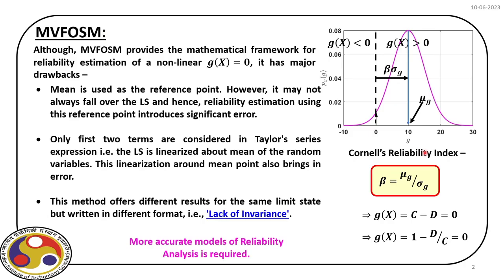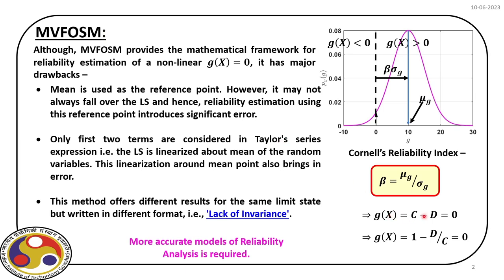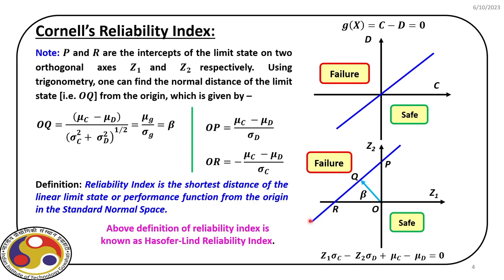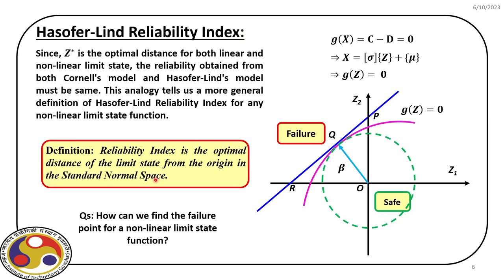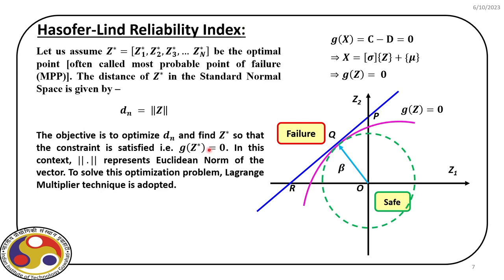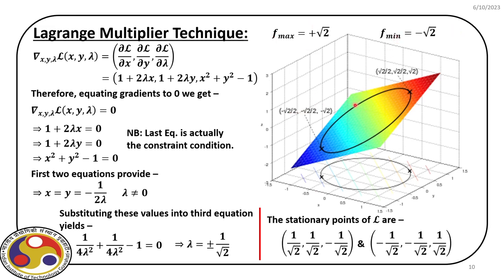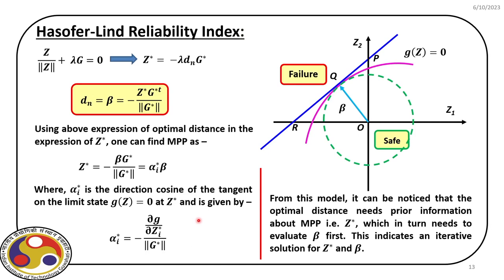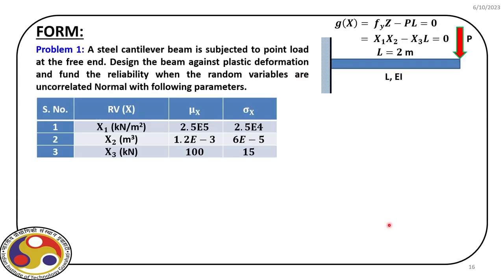Lec 10: Hasofer-Lind Rel. Index